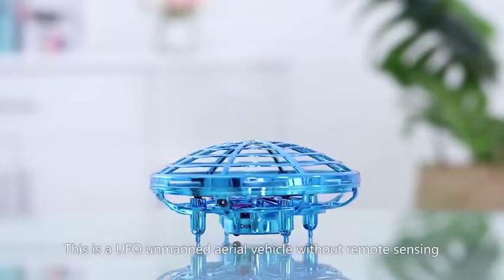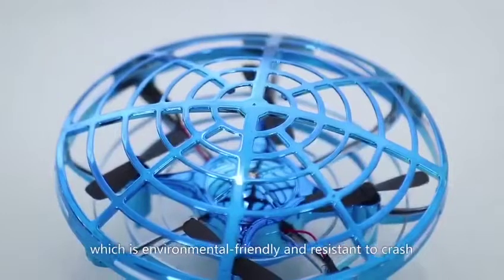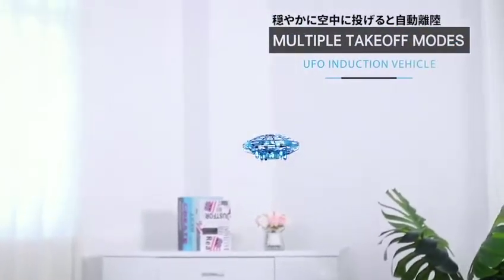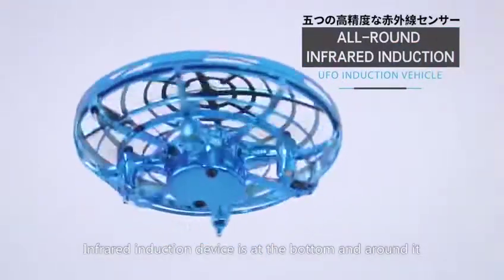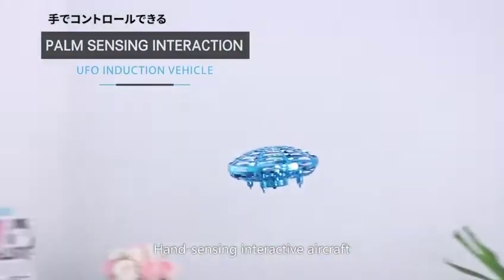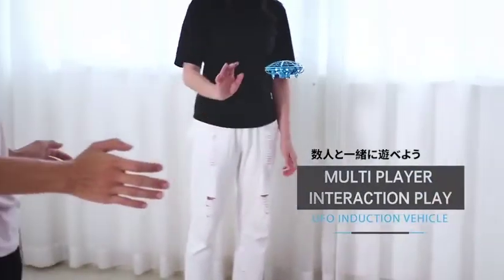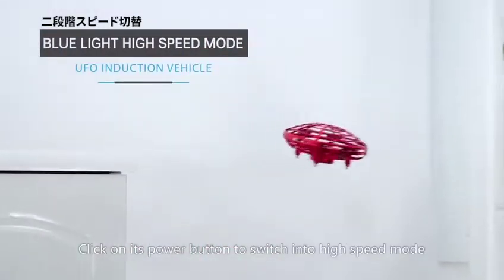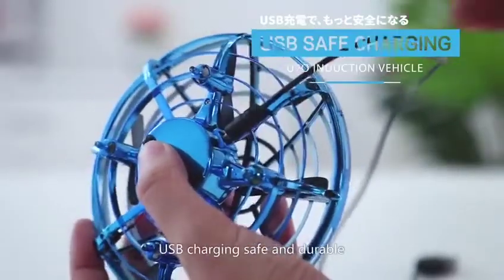フライングボール DEERC ドローン こども向け 女の子 おもちゃ ラジコン 室内 ヘリコプター ドローン UFO ミニドローン ジェスチャー制御 ハンドコントロール 五つのセンサーが搭載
【ジェスチャーで制御ドローン】このドローンはジェスチャーでミニドローンを制御できます。ドローンに手が近づくと、逆の方向に飛んでいきます。0:00 --- 製品リンク

両手で空に制御することができ、インタラクションを実現し、とてもクール、楽しい！

【操作が簡単、初心者には最適】コントローラなし、子どもとドローン初心者に最適です。ドローン下のボタンを押して、ドローンをそっと空に放り投げて、すぐに自由に飛ぶことができ、特定のレベルに飛ぶ時にホバーします。 1〜2秒操縦しないと、少し下がり再びホバリングします。

【自動回避障害機能】ドローンは赤外線センサーホバー技術、衝突保護技術を採用しています。その中に、高精度のセンサーが五つあるから、飛行中に近くの物を感じて、自動的に飛行方向を変えて、障害物を自動的に避けます。

【安全な材質】ドローンは軽量で柔軟性があり、耐衝突性に優れた高品質の無毒なABS素材です。非常に軽く、衝突に耐えられます。飛行機が落下すると、弾性のある材料はドローンへの損傷を避けることができます。

【スピード調整＆魅力的なライト】ドローンに中速モードと高速があり、室内と室外場合によって、スビート調整できます。そのうえ、LED パイロットランプがあるから、夜に屋内で操作すると非常に美しく見えます。

ここでは、アマゾンのベストセラー製品とガジェットを紹介します。素晴らしいガジェットについて話し合い、コメントしましょう！最高の製品を見て発見してください。

私たちのビデオにコンテンツがあり、それを私たちのチャンネルに表示したくない場合は、プライベートメッセージまたは電子メールでお知らせください。コンテンツは24時間以内に削除されます。すべてのビデオは、サイトの所有者と製品の所有者に属しています。この商品を世界に紹介したいだけです。